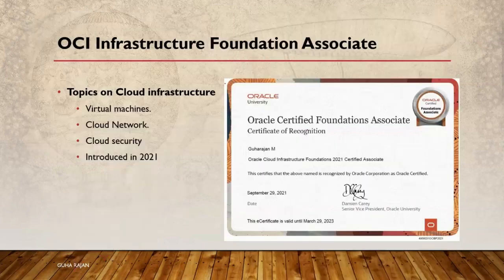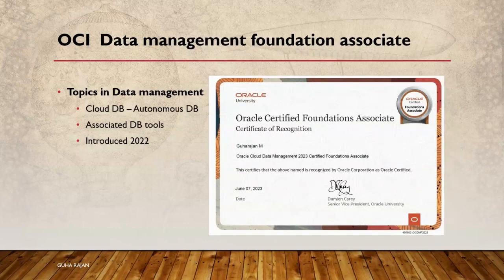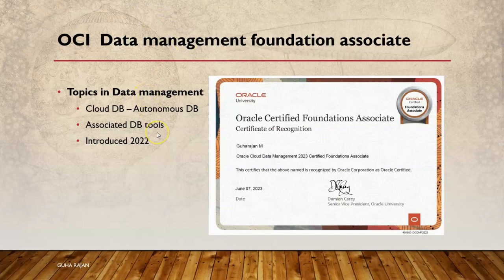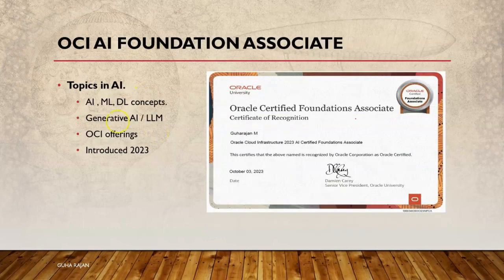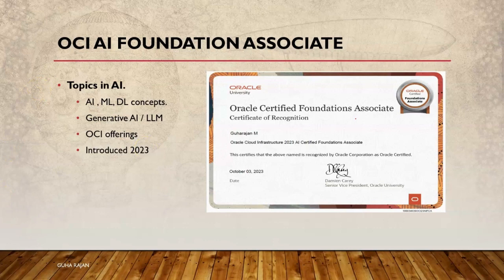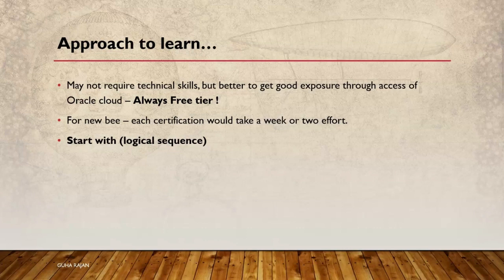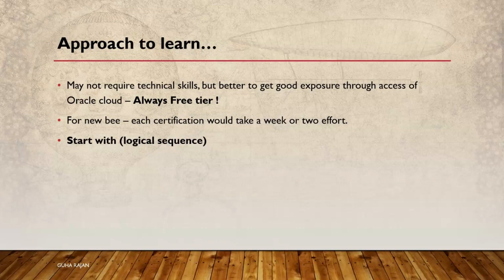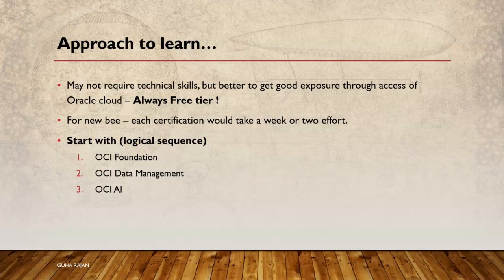Always Free - Three Cloud Foundation Courses including AI along with Certification free : Oracle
Oracle is providing 3 Foundation level courses & Certification including AI on Oracle Cloud for Free.

Check it out :
Oracle Cloud Infrastructure Foundation:

Cloud ERP Business Process certification

OCI - Architect Professional and Autonomous DB professional

Best Wishes